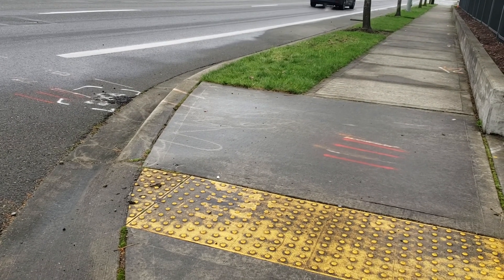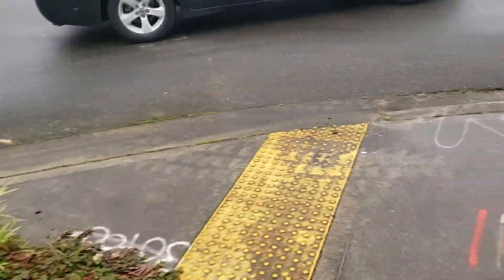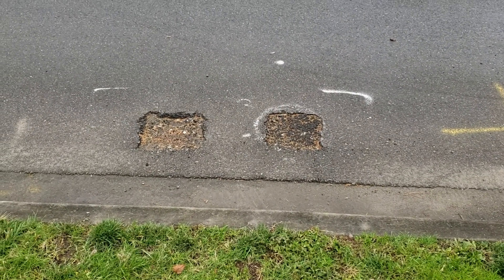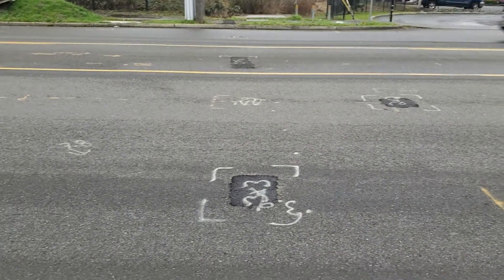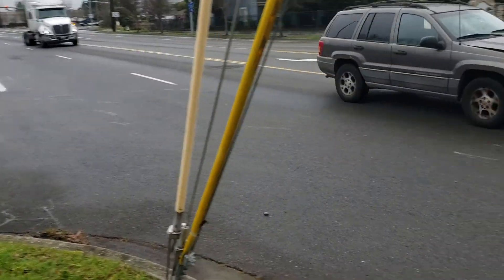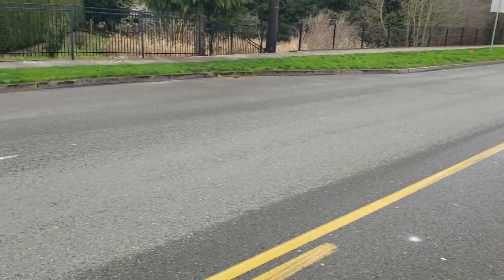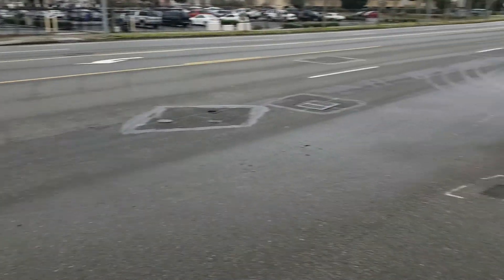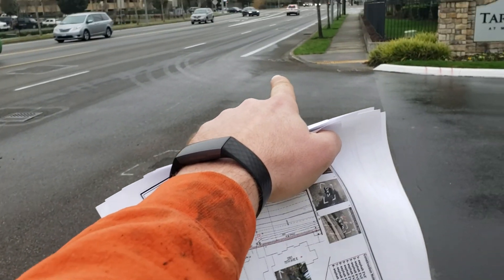23647_A_MastecFife_70thAveE_production